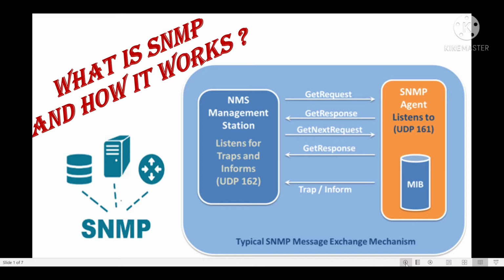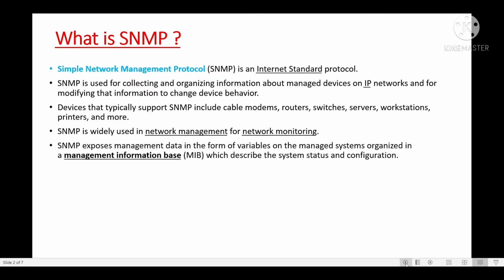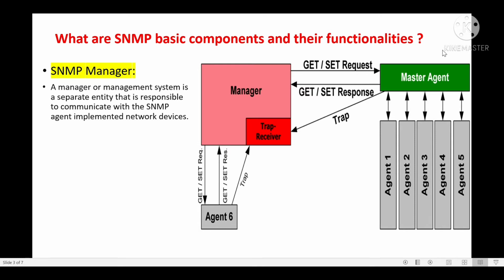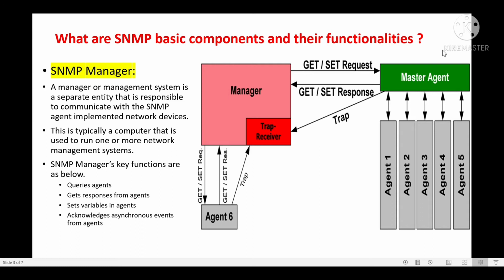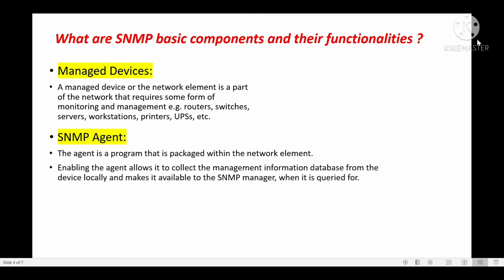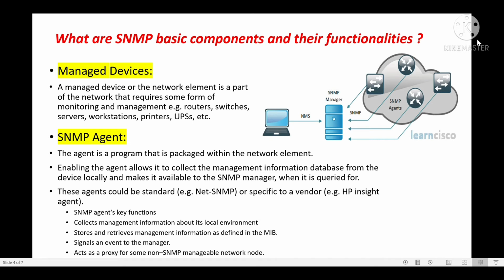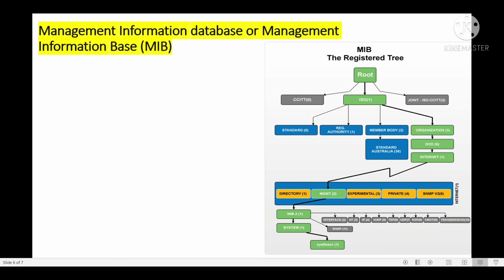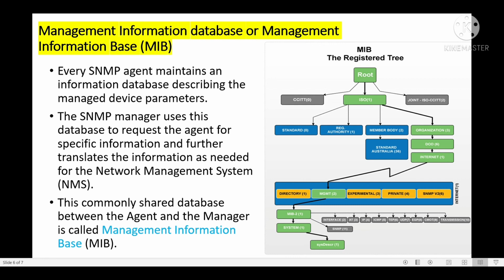What is SNMP and how it works ? Basic SNMP information video.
Hi Friends, This video is about basic information about SNMP (Simple Network Management Protocol). Please watch this video and kindly share your feedback. Thank you.